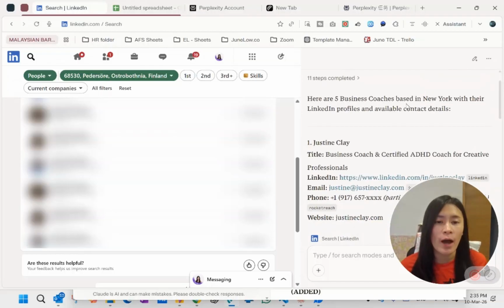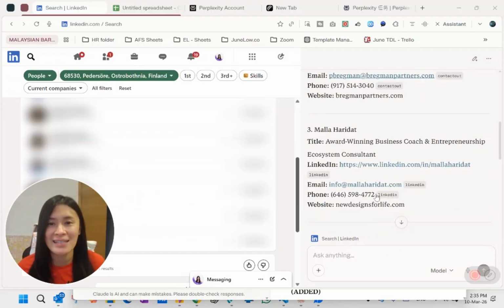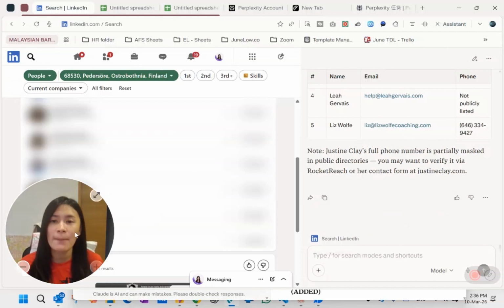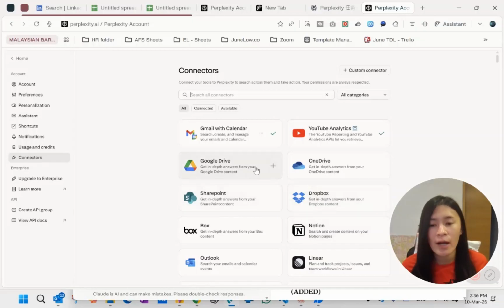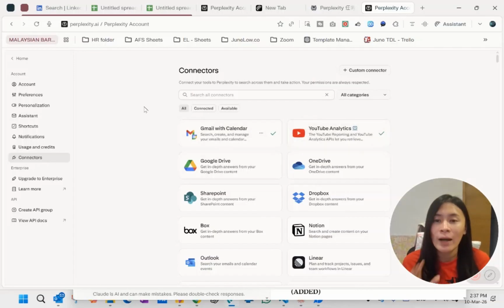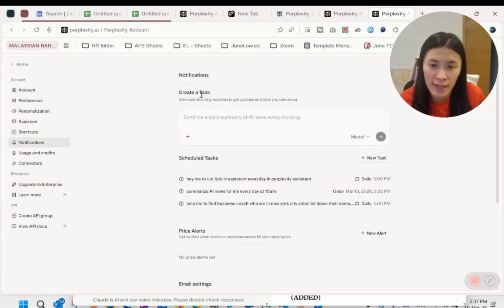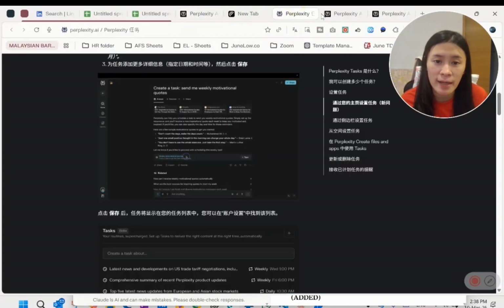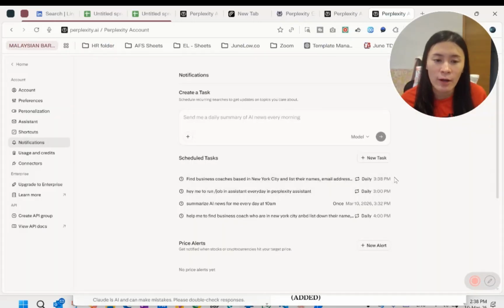Use Comet Perplexity to Automate Lead Generation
Want to automate lead generation without spending hours manually searching for prospects? In this video, I'll show you exactly how to use Comet Perplexity to find business leads in your niche automatically — saving you time and helping you focus on what matters most. Whether you're a marketer, coach, or business owner, this step-by-step tutorial will walk you through the entire process from start to finish.

0:00 Introduction – Use Comet Perplexity to Automate Lead Generation
0:08 What is Comet Perplexity & How the Assistant Works | Comet Perplexity
0:24 Setting Up Your Lead Generation Prompt | Automate Lead Generation
0:35 Finding Leads on LinkedIn Using Comet Perplexity | Comet Perplexity
0:51 Let Comet Perplexity Browse & Collect Leads for You | Automate Lead Generation
1:07 Exporting Lead Data to Google Sheets | Comet Perplexity
1:15 Auto-Insert Lead Data into Excel with Comet Perplexity | Automate Lead Generation
1:39 Connecting Google Drive & Google Sheets Connector | Comet Perplexity
2:28 How to Set Up the Assistant Prompt | Comet Perplexity
2:35 How to Schedule Daily Lead Generation Tasks | Automate Lead Generation
2:43 Finding the Schedule Task Setting in Comet Perplexity | Comet Perplexity
3:09 Creating & Submitting Your Scheduled Task | Automate Lead Generation
3:27 Daily, Weekly & Monthly Scheduling Options | Comet Perplexity
3:43 Running Automated Tasks on Windows | Automate Lead Generation
3:54 Outro & More Comet Perplexity Use Cases | Comet Perplexity

🔥 What You’ll Learn About Comet Perplexity Lead Generation:

How to use Comet Perplexity’s AI assistant to find leads for your niche automatically
How to collect LinkedIn profiles, emails, and contact numbers in one go
How to send your leads straight into Google Sheets without copy-pasting
How to connect apps like Google Drive to Comet Perplexity
How to schedule a task so your lead generation runs daily on autopilot

💡 COMET PERPLEXITY LEAD GENERATION — DEEP DIVE:
Finding leads by hand takes up so much time. In this video, I show you how to use Comet Perplexity to automate lead generation for your marketing. The AI assistant takes over your browser, searches for leads in your niche, and organizes everything for you. Once it’s set up, you can focus on other work while Comet Perplexity does the heavy lifting.

🎯 KEY USE CASES:

1. Find Leads With the AI Assistant
Open the assistant in Comet Perplexity and tell it what you’re looking for. It finished the whole job in about one minute, and you’re not limited to LinkedIn, so you can keep your search open.

2. Send Leads to Google Sheets
Instead of copy-pasting results into a spreadsheet, connect Google Sheets as a connector. Then just ask the assistant to summarize your leads in a sheet, and it opens Google Sheets and fills in the data for you. Want changes? Just tell the assistant and it updates the sheet.